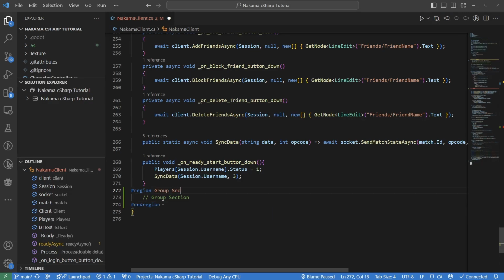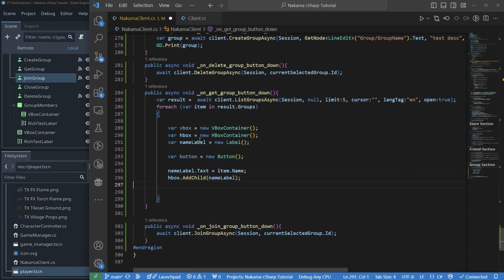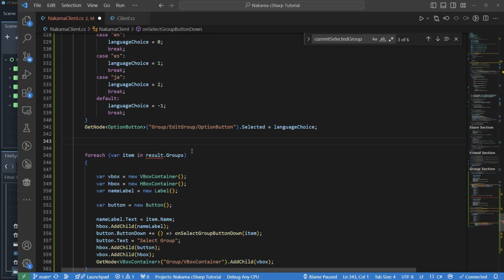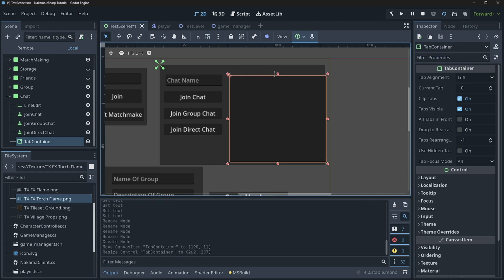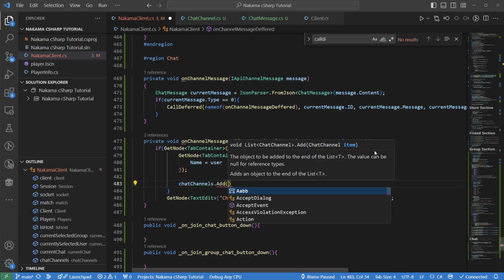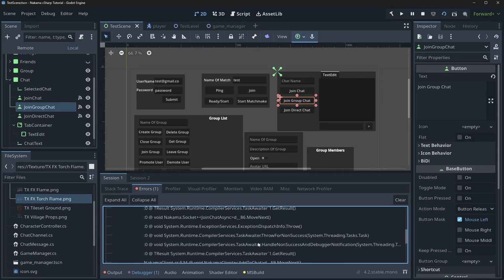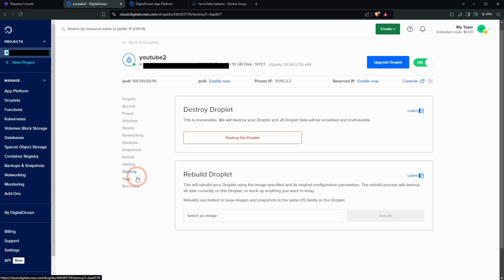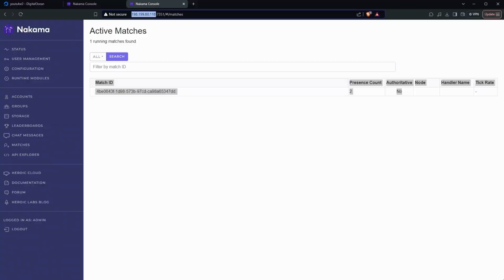Integrating Nakama Into Godot 4.2 Adding Groups Chating and Using It Though the Web! C# Part 2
In this video, we discuss how to use Nakama with Godot! We go over how to integrate groups and how to add chatting. Finally we go out and host it on Digital Ocean.

Creds
User: admin
Password: password

TIMESTAMPS
00:00:00 – Start
00:01:04 – Using Nakama Groups
00:13:05 – Listing the Groups
00:18:24 – Addding Users to Groups
00:31:34 – How To Leave a Group
00:35:19 – Calling an Audible and Creating a Pannel To Update Groups
00:48:26 – How To List Closed Groups
00:59:08 – Promote Kick Demote and Baning Users
01:14:20 – How To Use Chatting
01:34:18 – Debugging Issues
01:40:24 – Building the Tab System
01:46:35 – Getting Prevous Messages
02:02:03 – Getting Only the New Messages
02:03:49 – How To Handle Group Chats
02:16:52 – Dynamic Chat
02:25:16 – How To Make Your Stuff Work on the Web
02:51:22 – Testing Our Nakama Web Instance
02:58:21 – Testing Our Nakama Online Integration